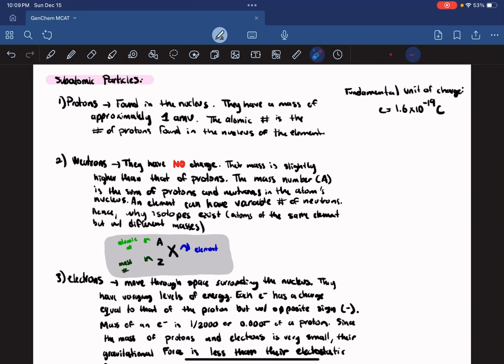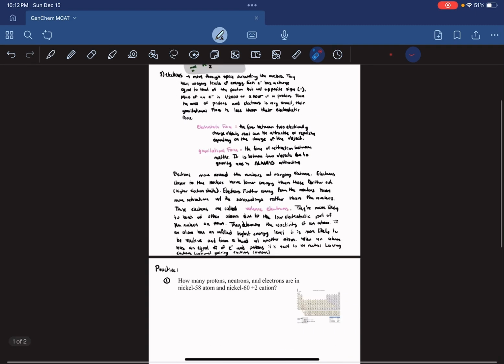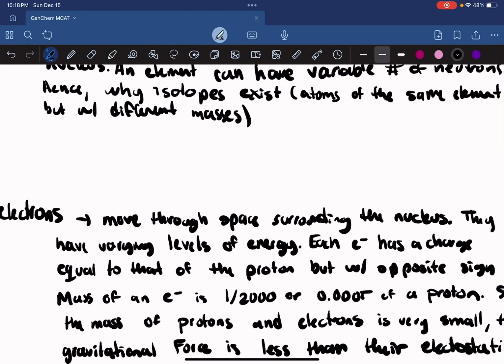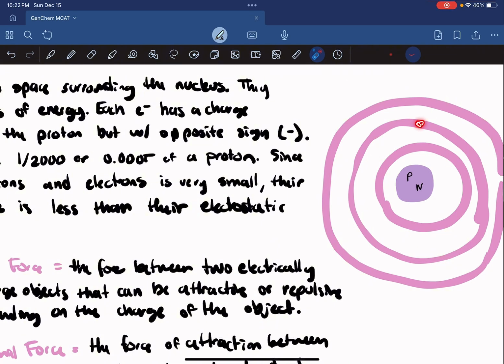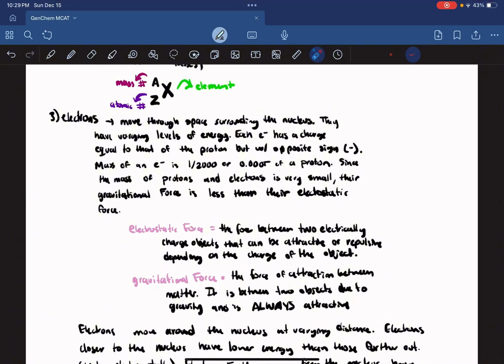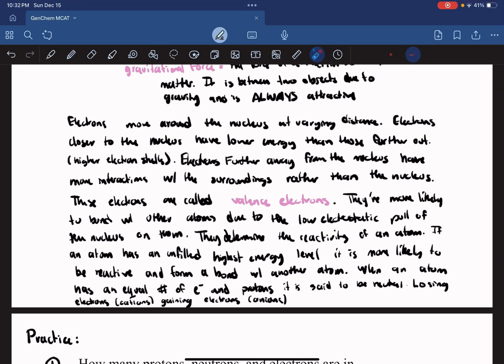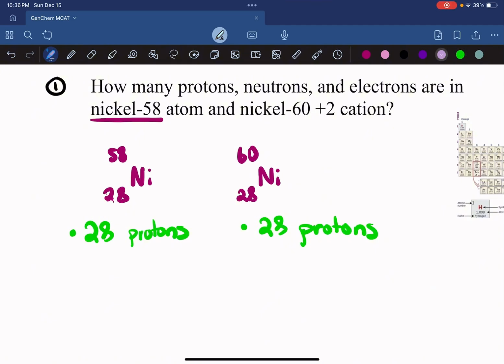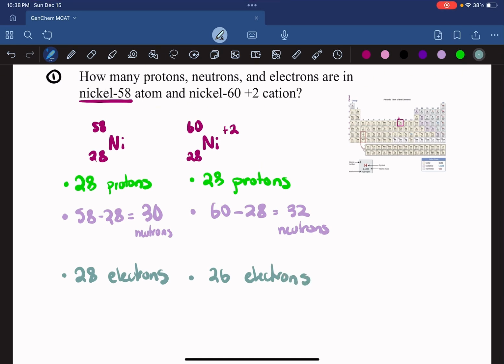Subatomic particles: protons, electrons, and neutrons (MCAT)